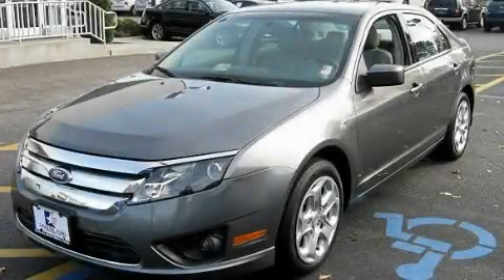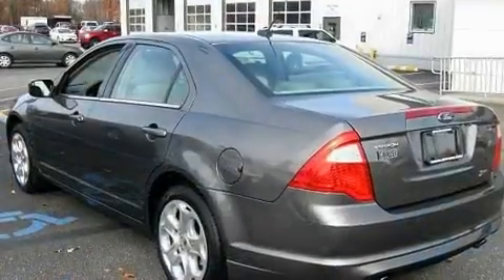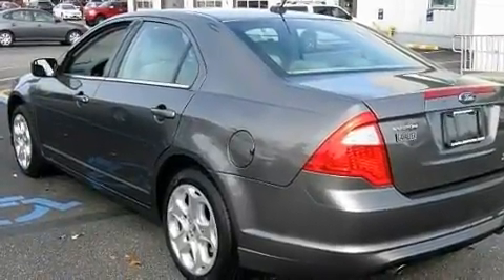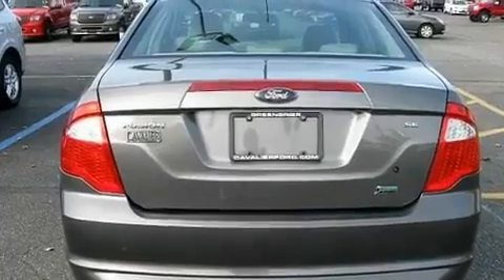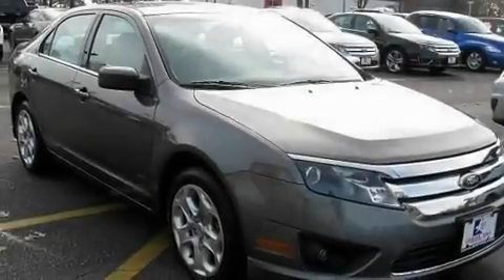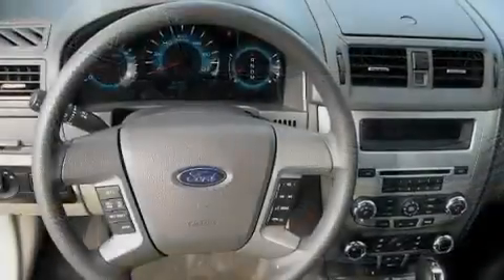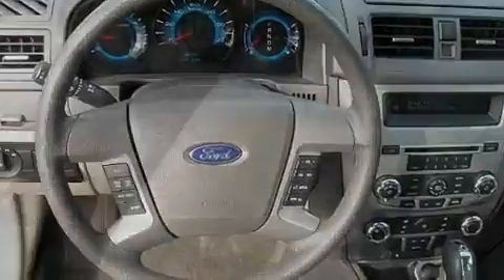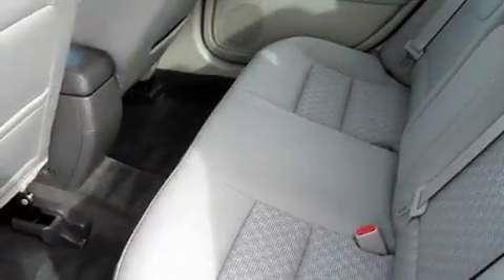2010 Ford Fusion Chesapeake VA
Year: 2010
 Make: Ford
 Model: Fusion
 Engine: 6 Cyl - 3.0L
 Trans.: Automatic
 Exterior: GREY
 Miles: 26,393
 Interior: GREY

 1515 S. Military Hwy

 2010 Ford Fusion Chesapeake VA